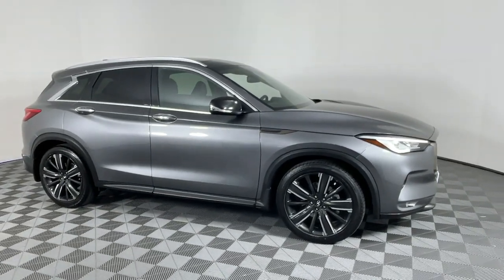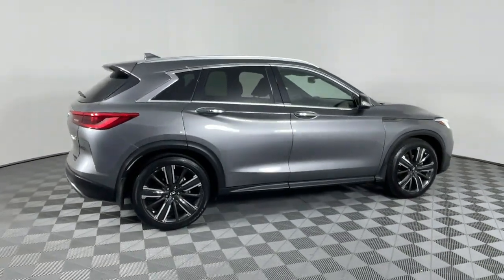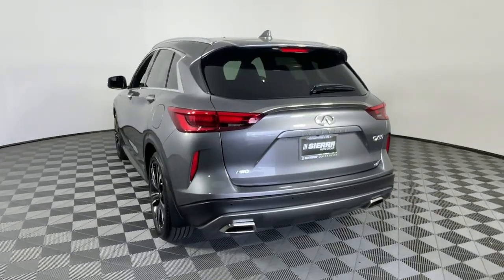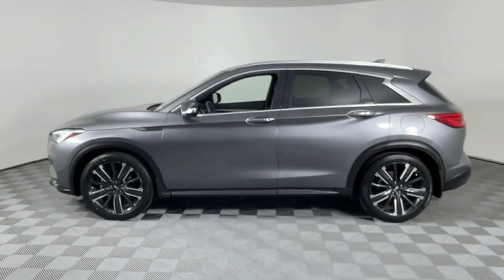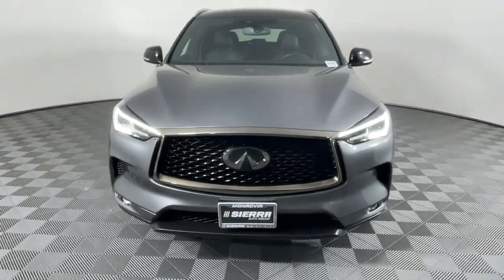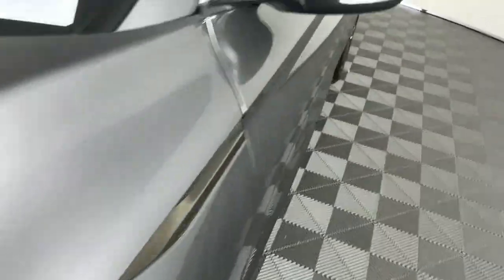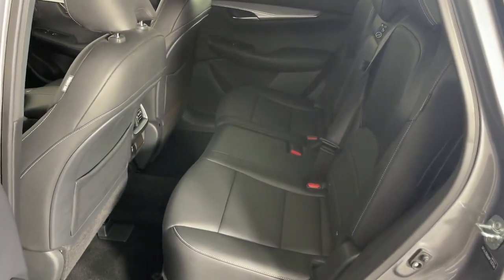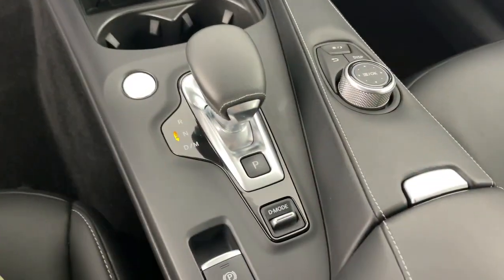2021 INFINITI QX50 LUXE CA Monrovia, Pasadena, Los Angeles, Montebello, Azusa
Pre-Owned 2021 INFINITI QX50 LUXE available at Sierra Infiniti of Monrovia located in 821 E Central Ave, Monrovia, CA, 91016. Servicing the Monrovia, Pasadena, Los Angeles, Montebello, Azusa area.
Please mention the stock GP03706 when you contact the dealership for this vehicle.